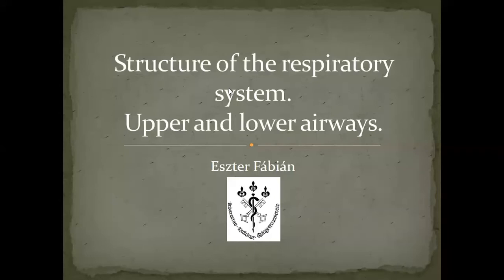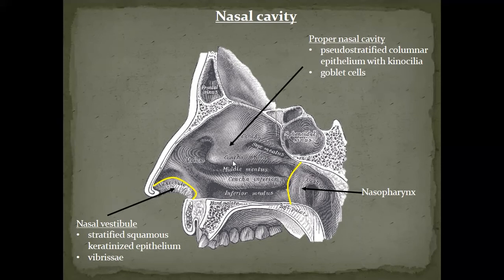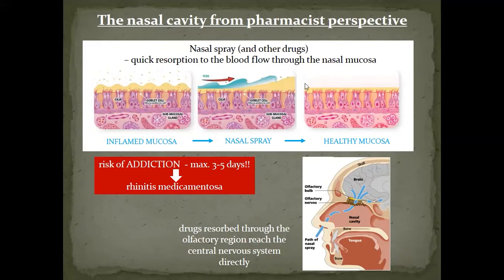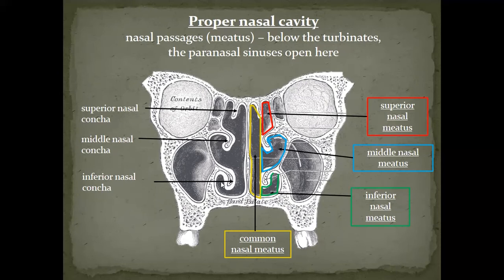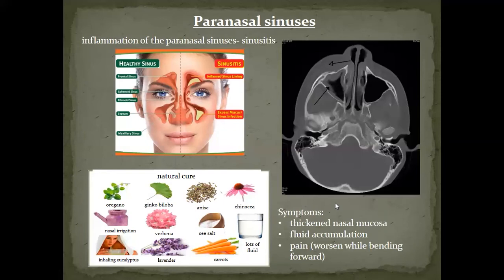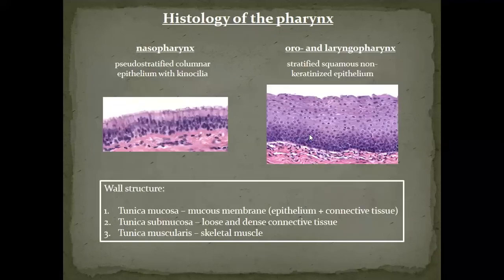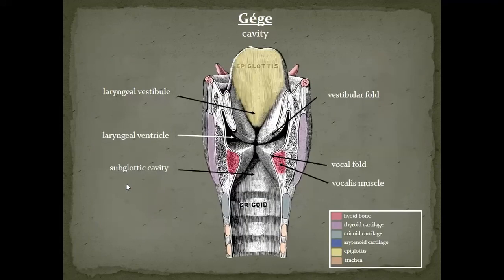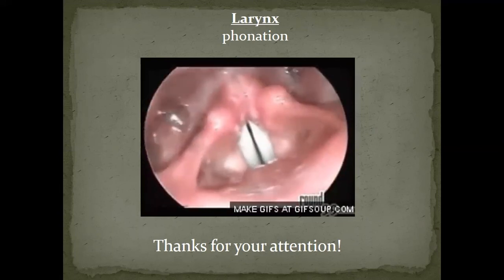6th week: Structure of the respiratory system. Upper and lower airways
Lecturer: Eszter Fábián
6th week anatomy lecture for pharmacy students.
(Coverphoto by Lisandra Barros Mendonça from FreeImages)